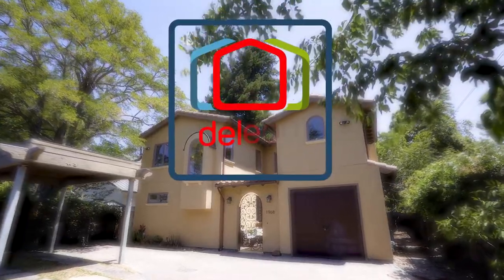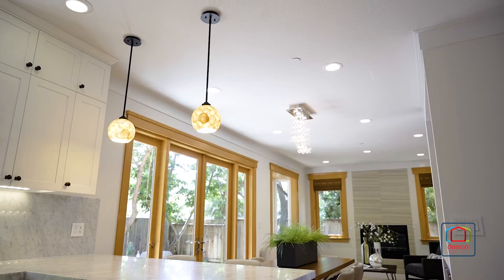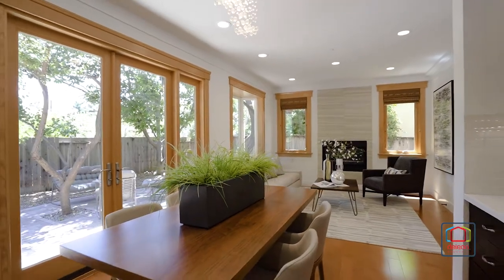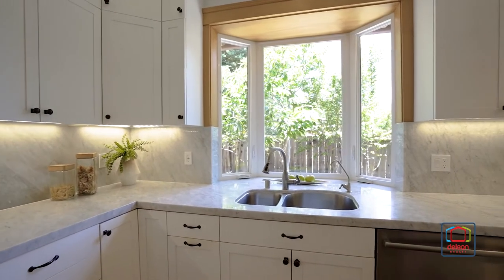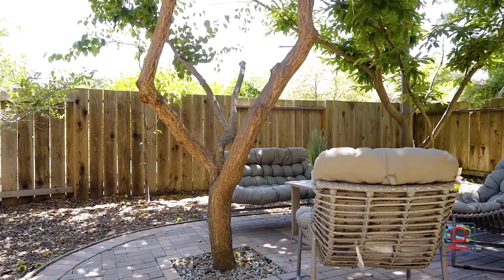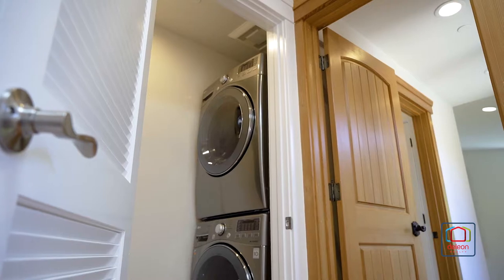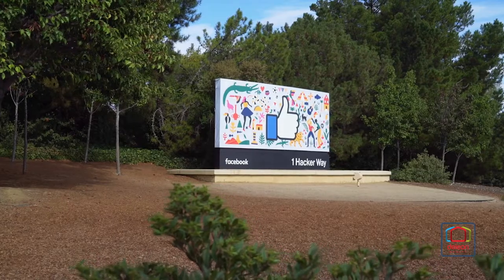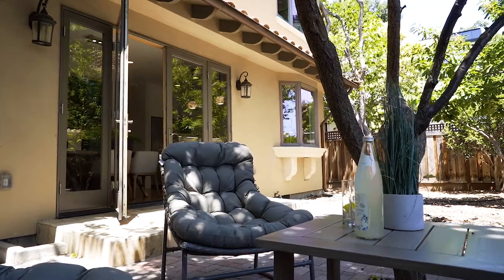1968 Menalto Avenue, Menlo Park | DeLeon Realty Listing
STYLISH MEDITERRANEAN WITH A MODERN FLOORPLAN
A courtyard entrance welcomes you to this stylish Mediterranean home in the charming Willows neighborhood. High ceilings give the home a sense of openness, and excellent use of glass fills the interior space with natural light, highlighting engineered hardwood floors that extend throughout most of the home’s 1,934 square feet of living space. The modern floorplan includes the living room with fireplace, the dining room with a wet bar and outdoor access, and the marble-appointed kitchen with stainless-steel appliances. Accommodations include 4 bedrooms and 3 bathrooms, including the primary bedroom suite with an adjacent room of around 160 additional square feet perfect for use as an office or nursery. And for outdoor enjoyment, the backyard includes ample patio space and multiple fruit trees. Just minutes to Willow Oaks Park, this home is also a short drive away from downtown Menlo Park and Palo Alto, and offers access to acclaimed Menlo Park schools (buyer to verify eligibility).